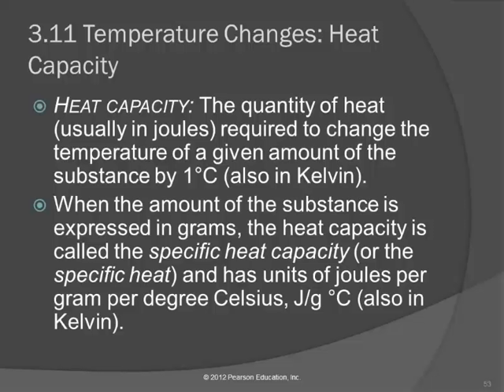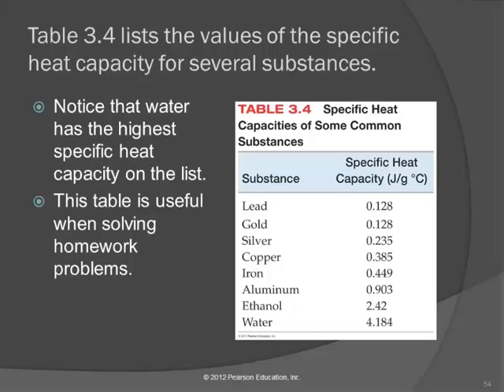20 3.11 Temperature Changes: Heat Capacity